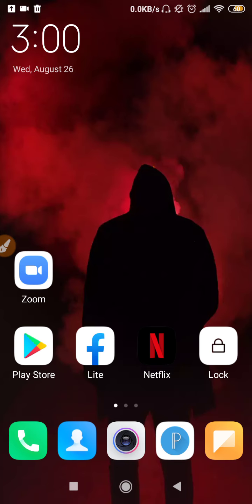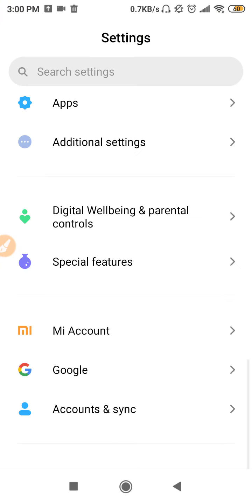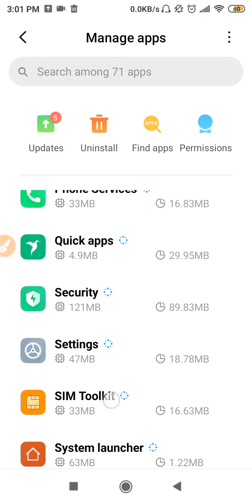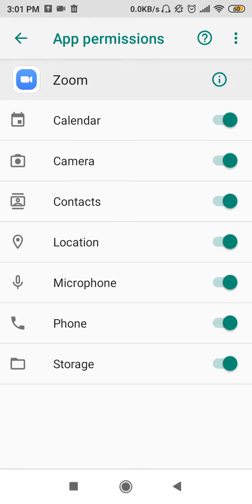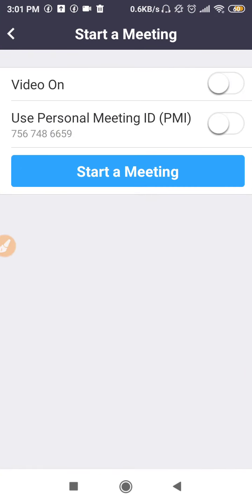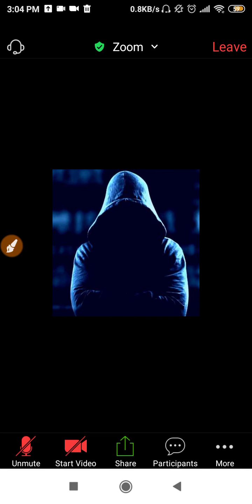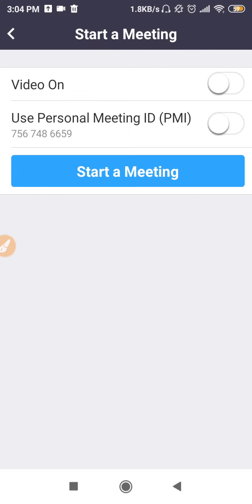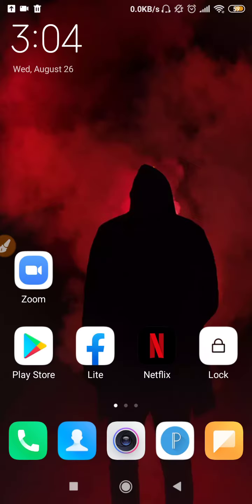Fix Zoom Can't Make Co Host Problem Solved